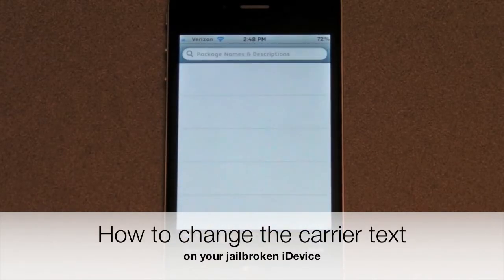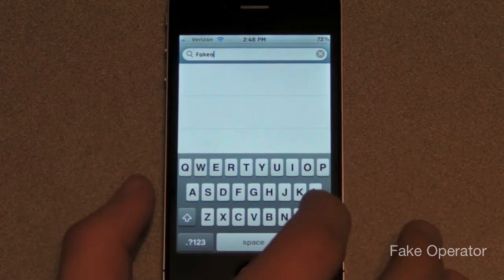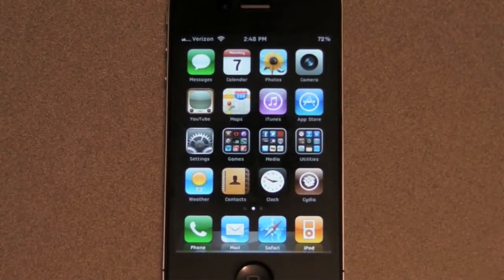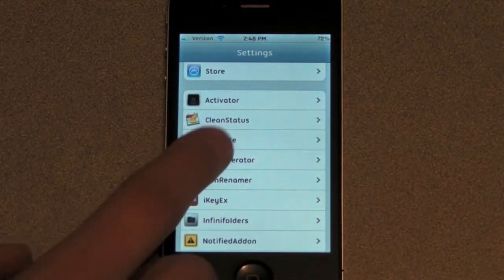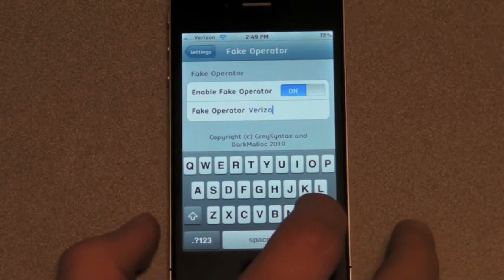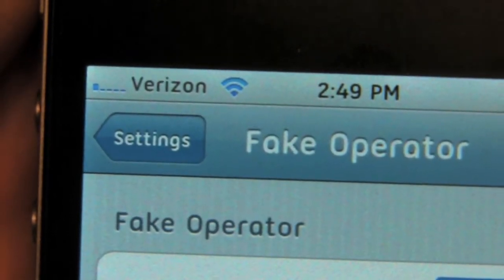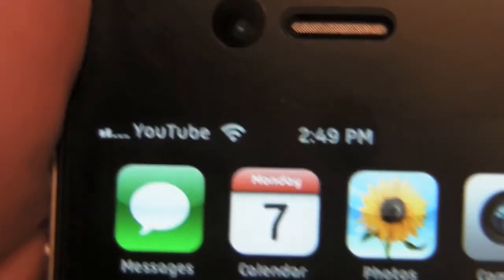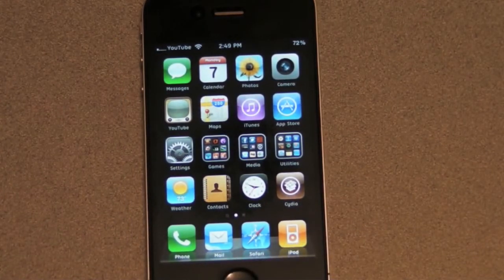Quick Tip (Beginner): How to change the Carrier Text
This quick tip will teach you how to change the carrier text on your iDevice!

Also, I am looking for someone to make me an intro for these Quick Tip segments, so if you can make me an intro, message me!